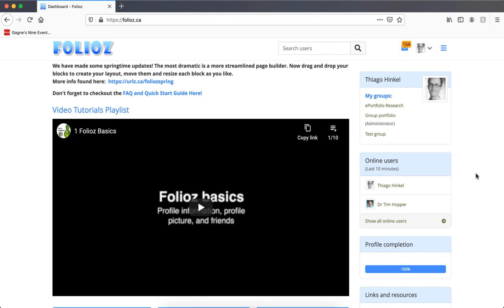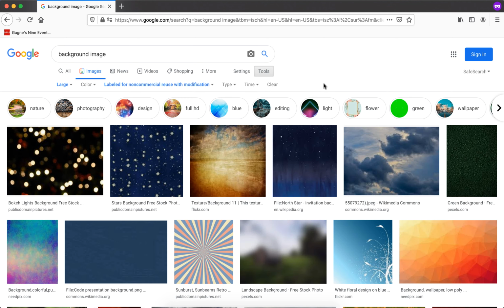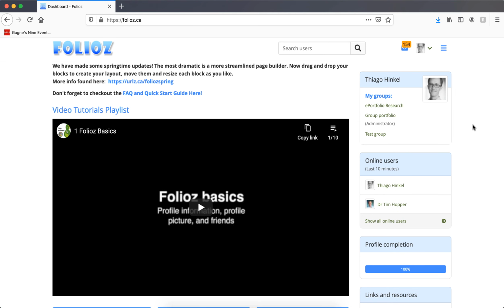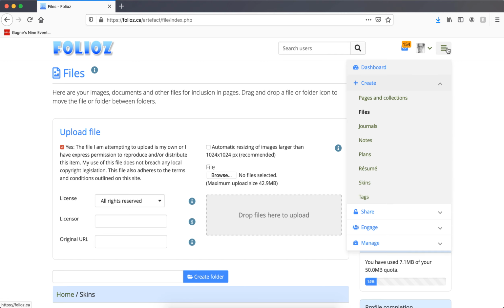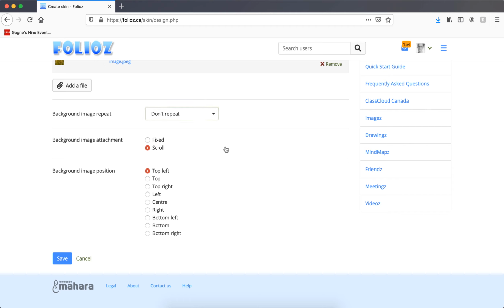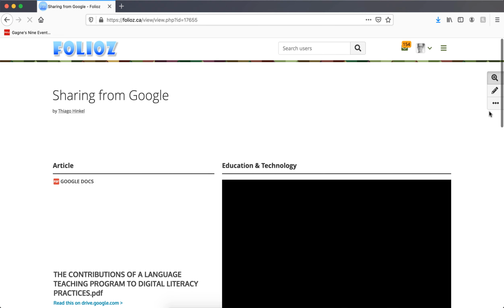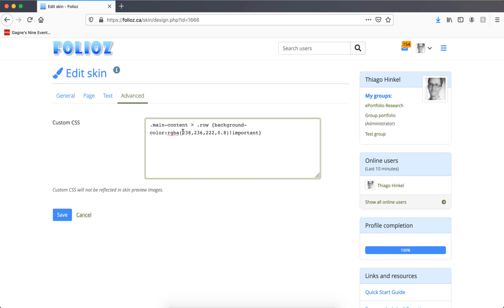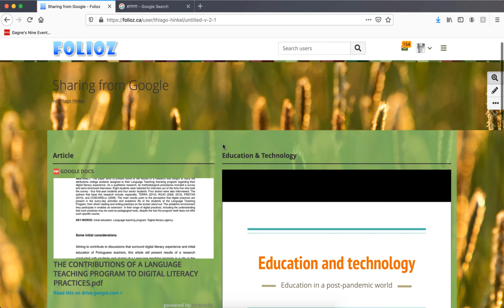Creating a skin with an image in Folioz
This video shows you how to create a new skin in Folioz by using an image. It includes details about the optimal size the picture should have and considerations about copyrights. It demonstrates how to look for an image online and how to save it into your device. It also shows how to use the Imagez app in Folioz to reduce the file size while keeping resolution. The video walks you through the process of uploading a resized image into Folioz and how to use that image both as the header and the background of a newly created skin. As a final step, the video shows how to apply a transparency effect into a skin. Click the link below to access the code line to add transparency